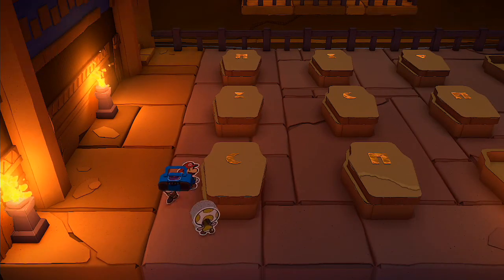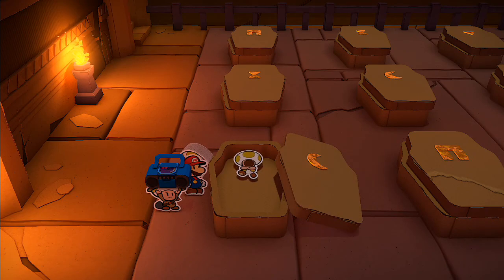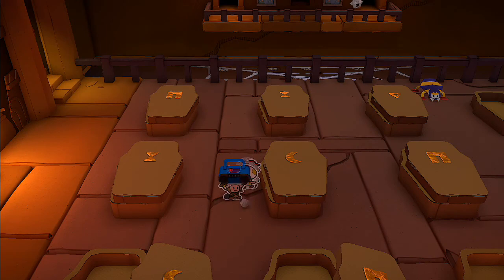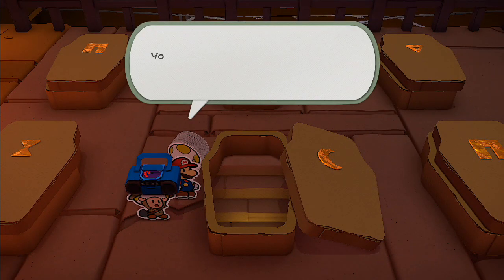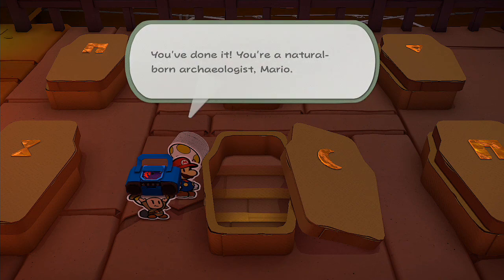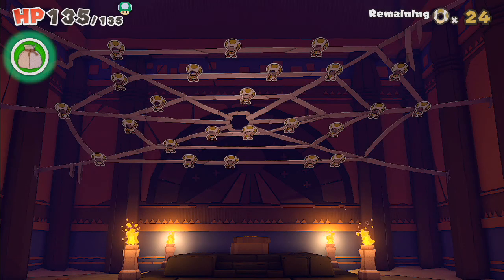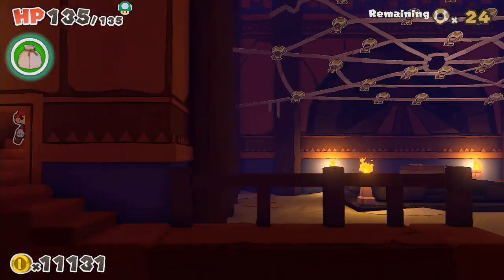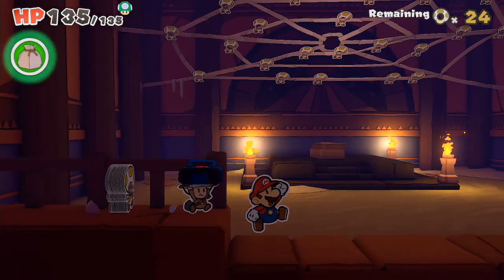Paper Mario Origami King - How To Get The Toads Out Of The Spider Webb (Quick Tips)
This video will show you how to get the toads out of the spider webb in the temple of the shroom in paper mario origami king